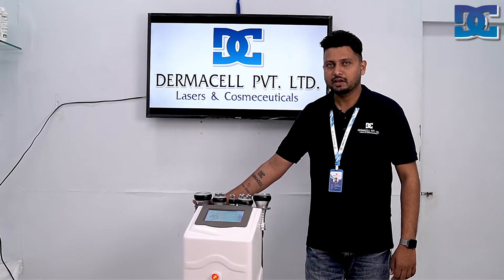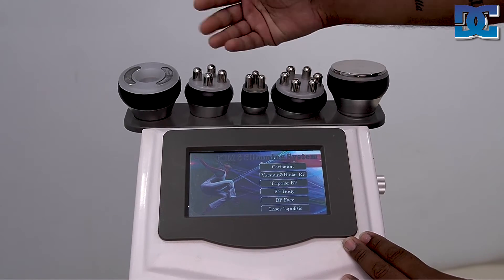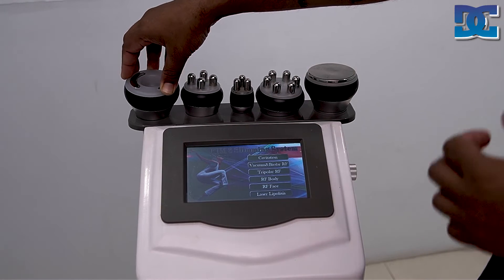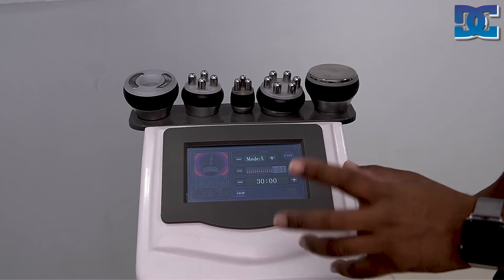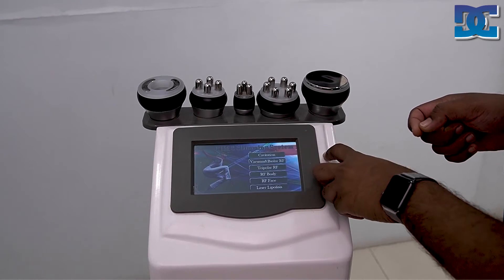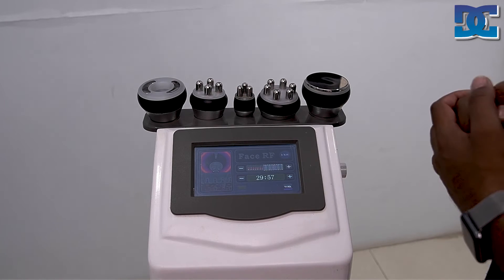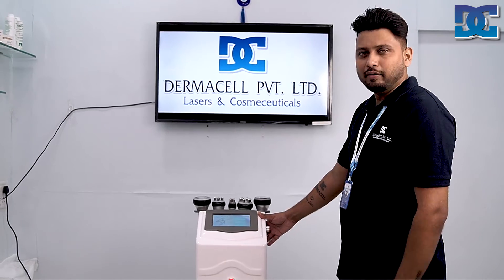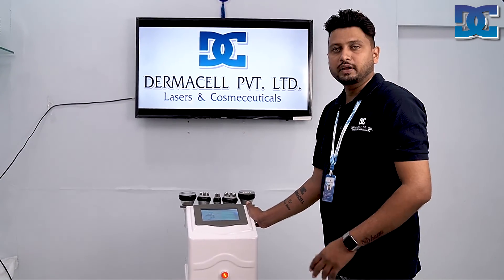Rf Slimming Machine 5 in 1Introduction video